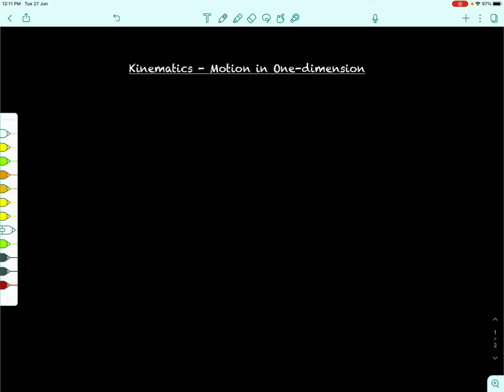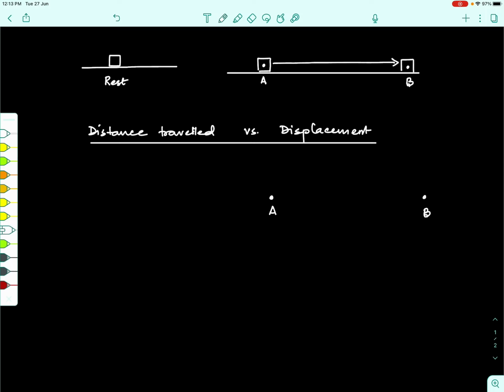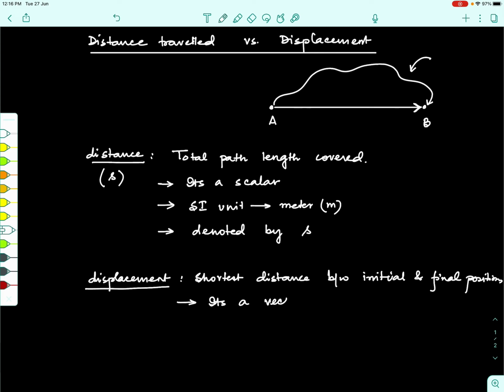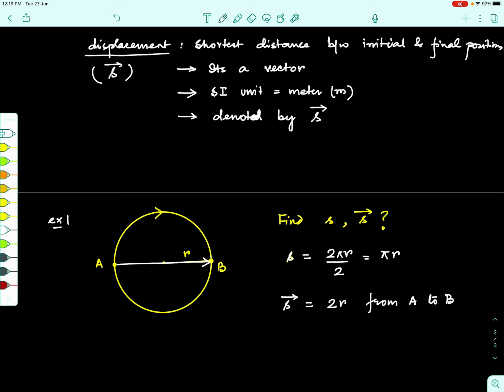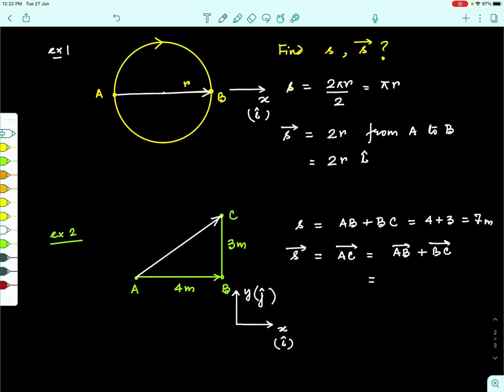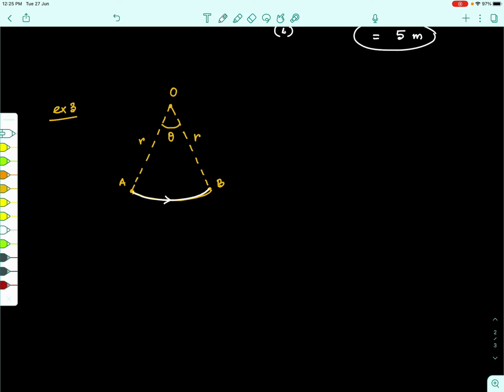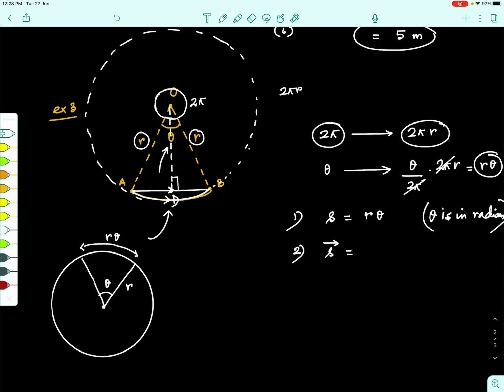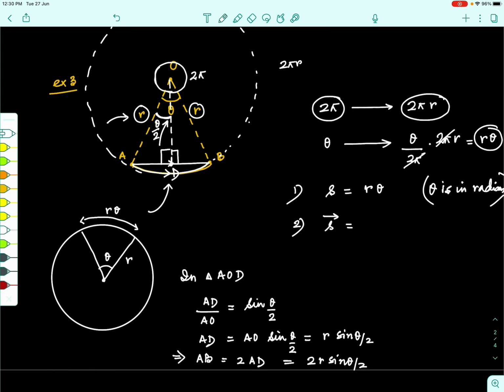Distance vs Displacement, Motion in a straight line, class-1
Understand the difference between distance and Motion in a straight line, class-1, Distance vs Displacement

Motion in a straight line, class-1, Distance vs Displacement